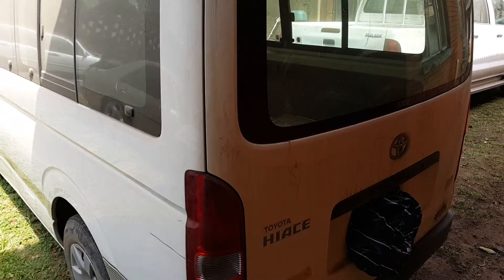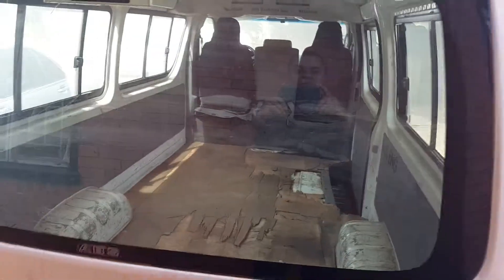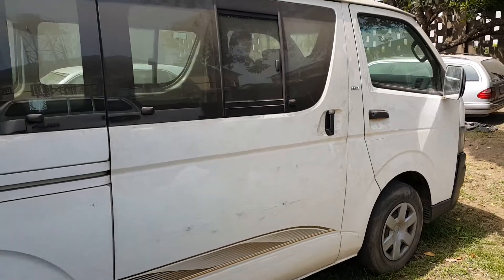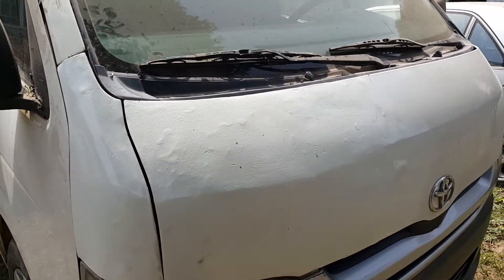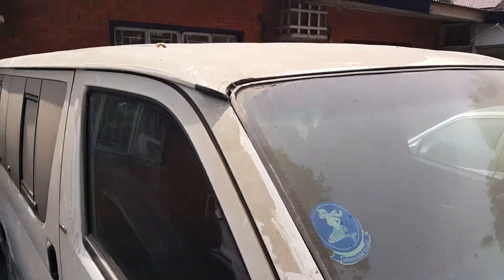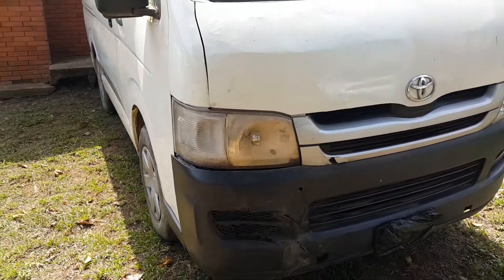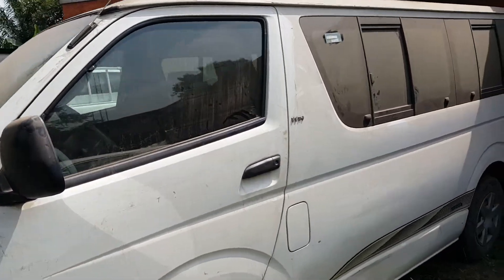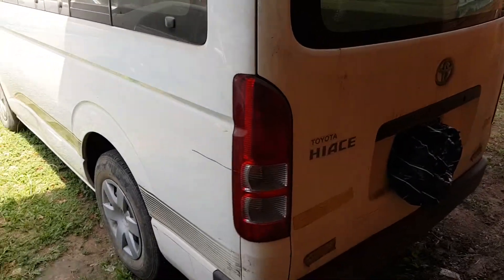Buy or Sell a Toyota Hiace Listing No 29 External View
This is a video of a 2008 Toyota Hiace that has been advertised for sale on the:
The video gives the potential buyer a visual look at the car as seen through the eyes/lens of a camera. I hope this video helps in making a decision about whether it is worth going forward with this purchase.
There are 3 videos: this is the first that shows the external body of the car. The second video shows the boot, engine compartment and the internal cabin of the car. The third video shows the engine being started and idling for a while.